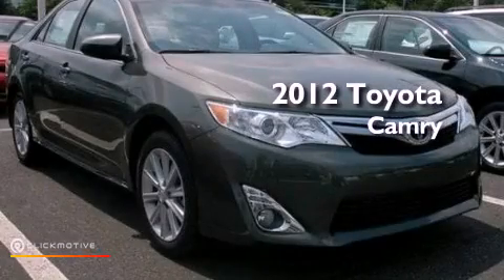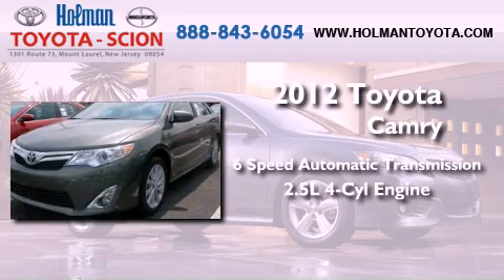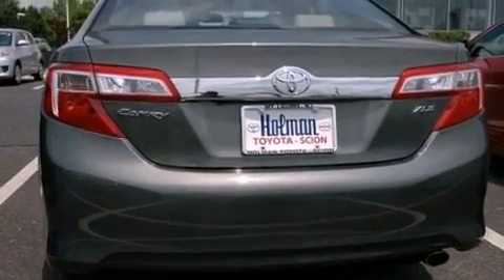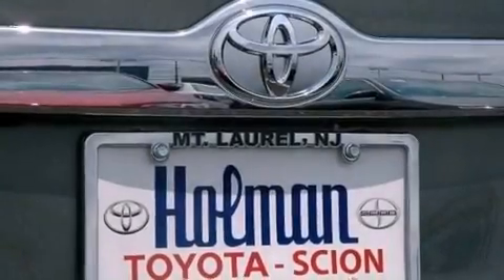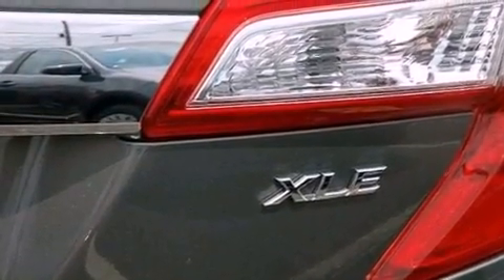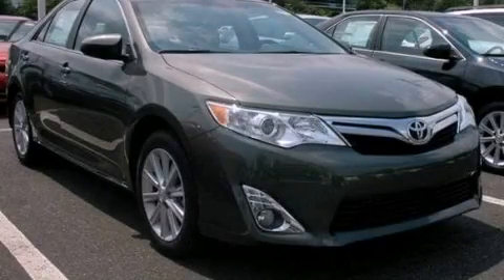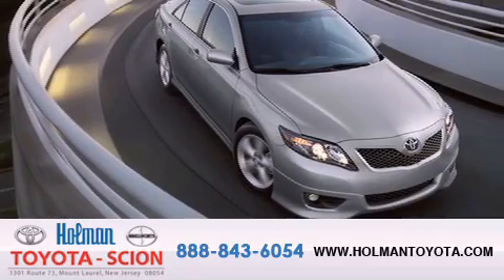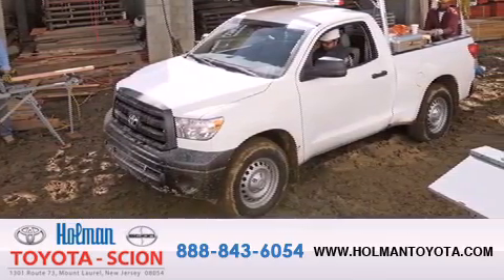2012 Toyota Camry Mount Laurel NJ 08054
Year : 2012
 Make : Toyota
 Model : Camry
 Engine : Gas I4 2.5L/152
 Trans . : Automatic
 Exterior : Cypress Pearl

 Interior : Ivory
 Stock : 27716